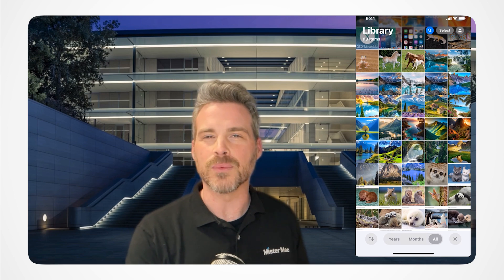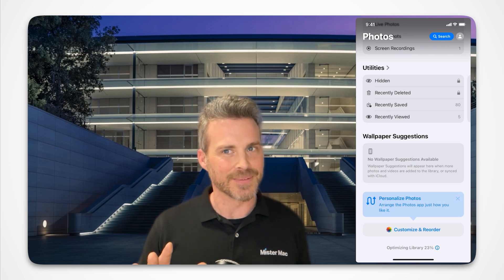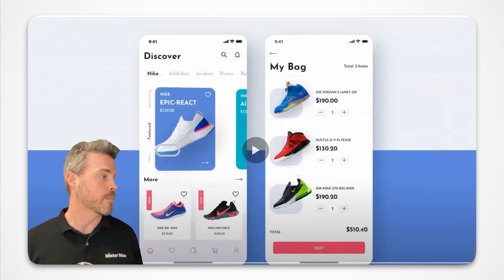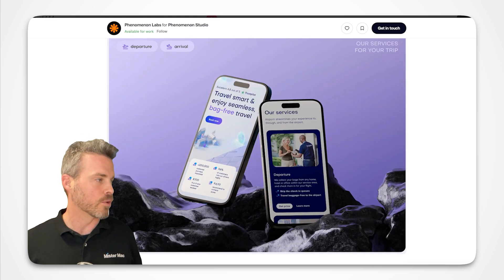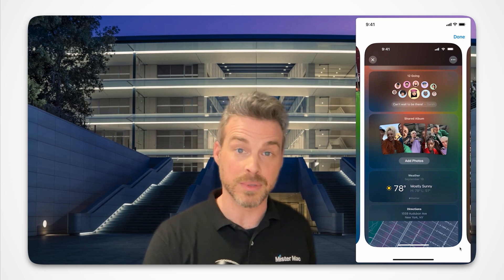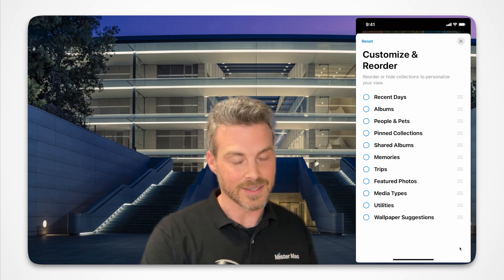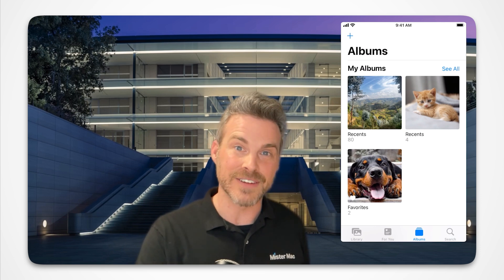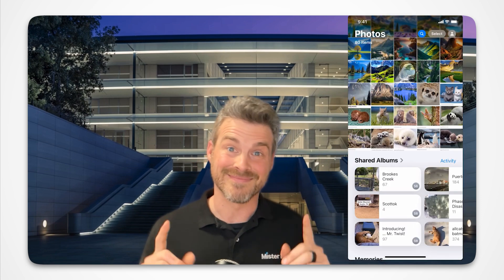The New iOS18 Photos App is Actually Better! Here's why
Todays video is a deep dive into the design choices in the iOS18 Photos app. The apps new layout has gotten a big amount of backlash, but could it actually be better?